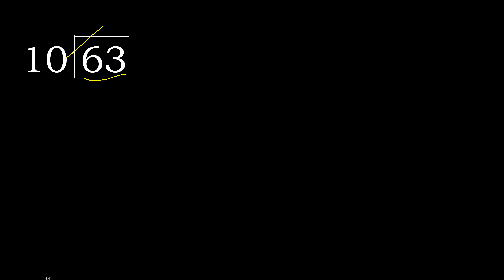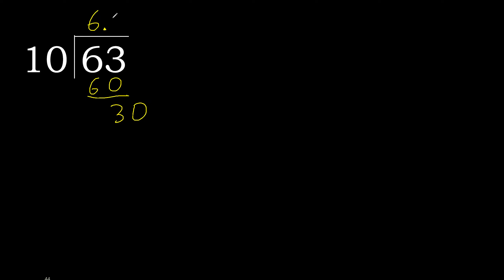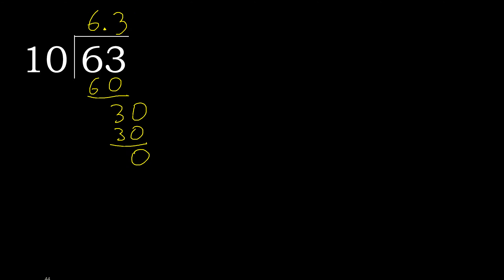Divide 63 by 10 , decimal result . Division with 2 Digit Divisors . How to do